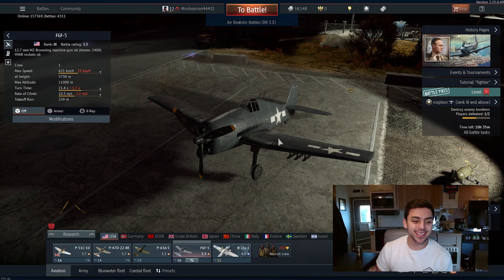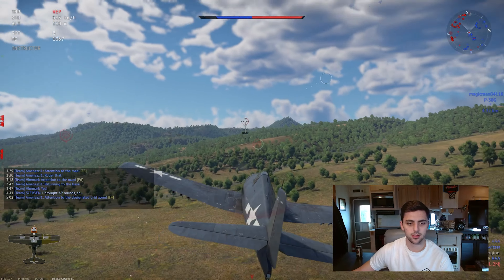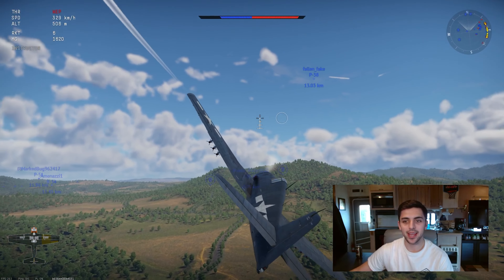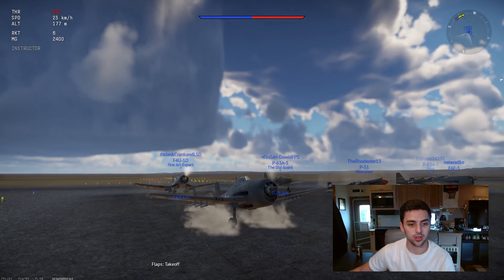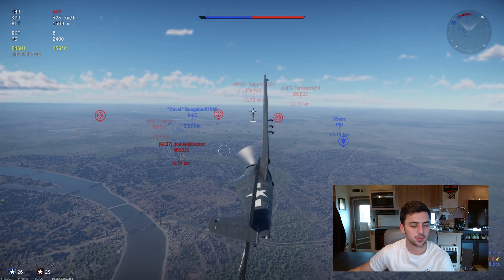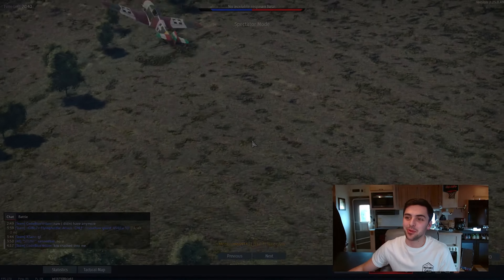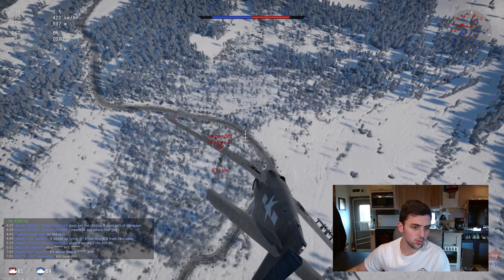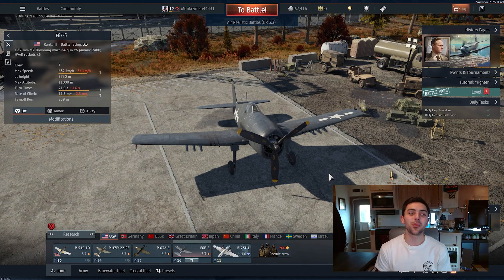The Ultimate Game Changer to Air Realistic Battles - War Thunder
In this video, I showcase how I improved my performance in Air Realistic battles in War Thunder using the F6F-5 plane. The F6F-5 has helped me become a more consistent and deadly pilot in the skies with its impressive maneuverability, firepower, and speed. I demonstrate my improved skills and tactics as I engage in exciting aerial combat, taking down enemy planes and dominating the skies. Join me as I show you how the F6F-5 has become the ultimate game changer to my Air Realistic battles in War Thunder.